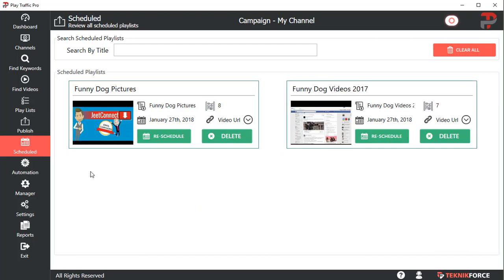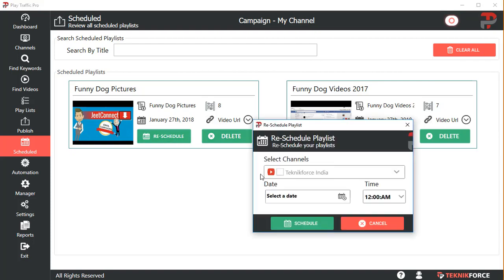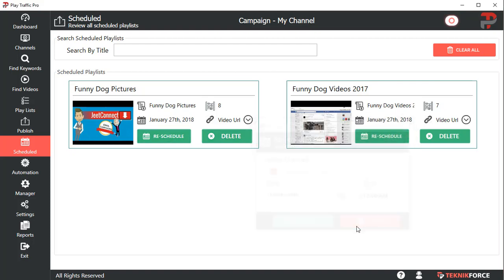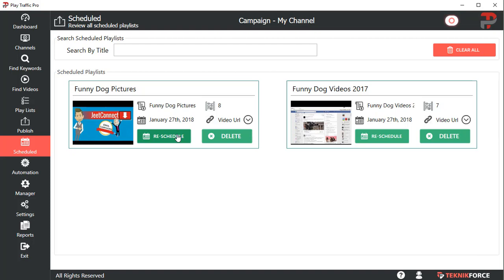Playtraffic Schedule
Playtraffic is a powerful YouTube playlist marketing and automation software to rank better.

The schedule section of Playtraffic app lets you see the list of scheduled playlists. You can then choose to delete a scheduled playlist, reschedule it or even add a new playlist.

In case you have lot of playlists, the search option will allow you to search based on keywords.

To know more about our playlist management software product Playtraffic log